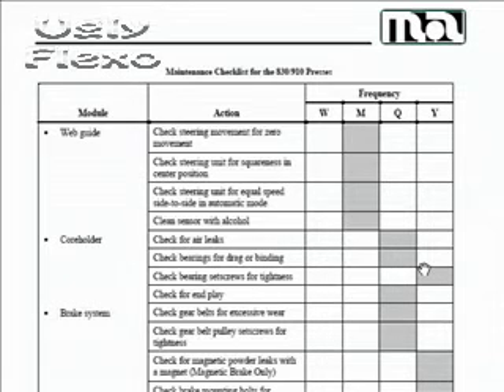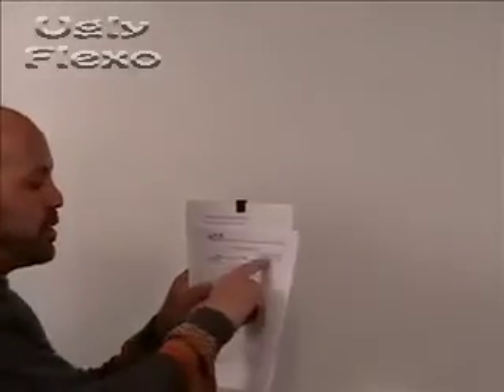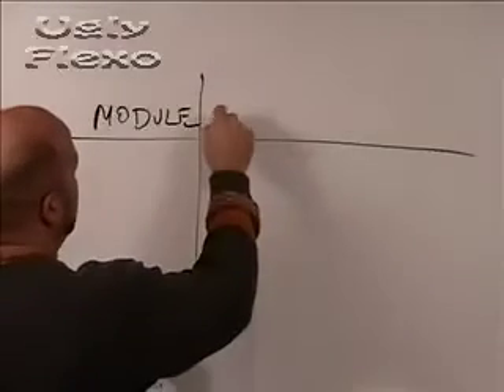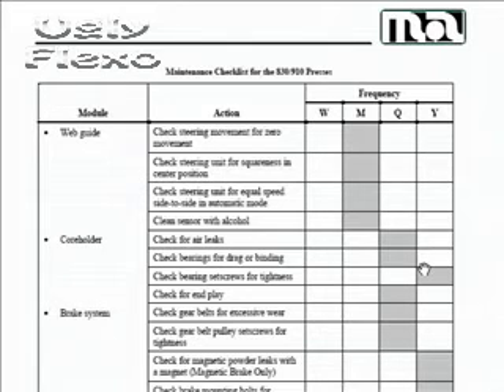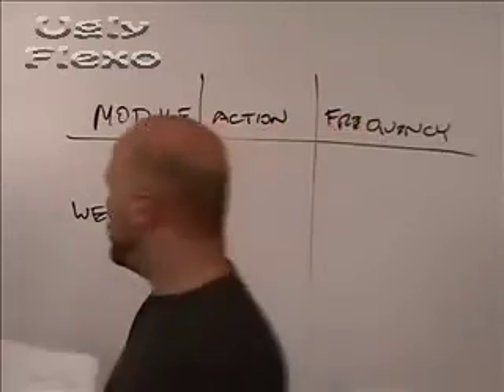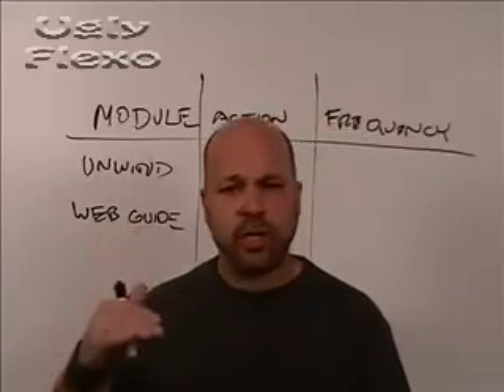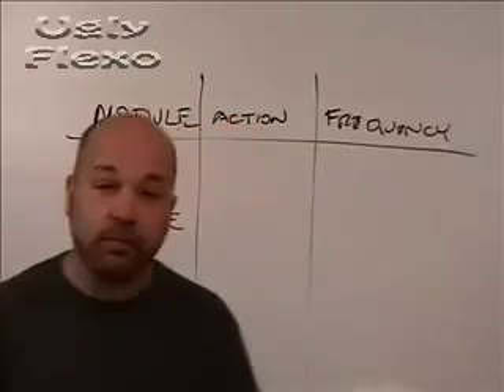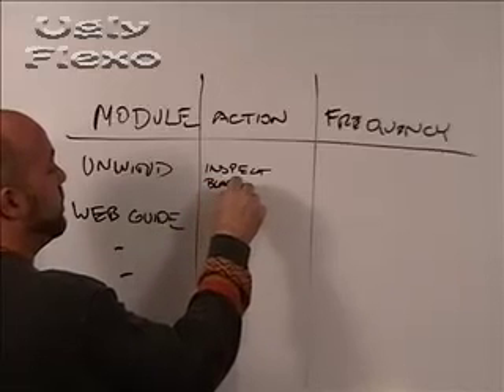Press Maintenance Schedule, Part 2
NOTE: SOUND IS CHOPPY DURING THE FIRST FEW SECOND OF THIS VIDEO

(The following is an outline that accompanies the video)

Question by Leigh of Charlotte, North Carolina, USA:

"Frank, I have a 14 year old MA 830 that has really never been serviced. I have a lot of little problems going on with it that makes teaching on that press difficult at best. What time period do you recommend for a thorough service call?

Also I have thoroughly enjoyed the "Ugly Flexo" on YouTube and I really want to be able to show segments to my students. The problem is is that my school system blocks YouTube and I can't show them in class. I have had little luck downloading them to a DVD.

Can you help?

Leigh"

Basic Approach to Developing a Flexo Press Maintenance Schedule
o Start simple
o Become more sophisticated over time
o Continually evolve form

Process:
1. Identify press modules (Begin at unwind and follow the web path)
a. Unwind
b. Web guiding
c. Print stations
d. Die stations
e. Drive train
f. Idlers
g. Nips
h. Dryers
i. Etc.
2. Identify task or action
a. Inspect
b. Lubricate
c. Replace
d. Etc.
3. Establish intervals/frequency
a. By number of hours
i. 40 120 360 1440
b. By date
i. Calendar schedule
c. By periodic routine
i. Weekly
ii. Monthly
iii. Yearly